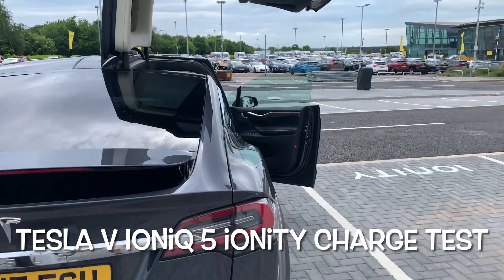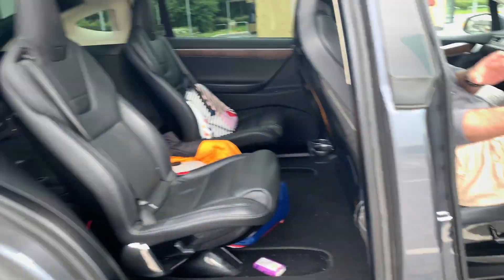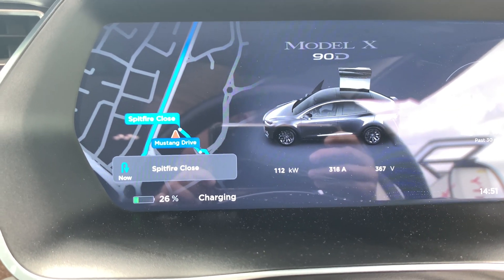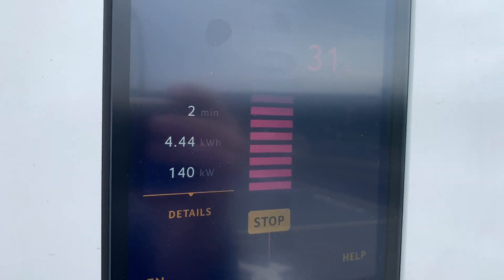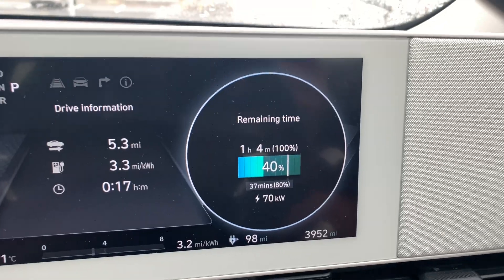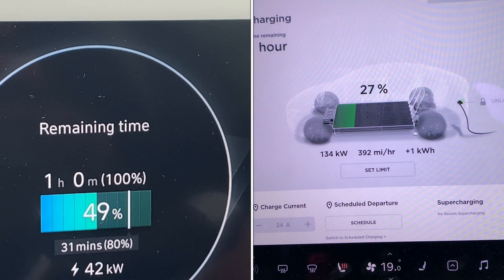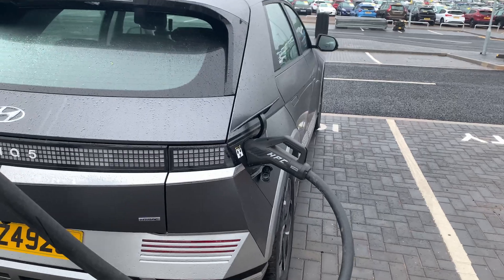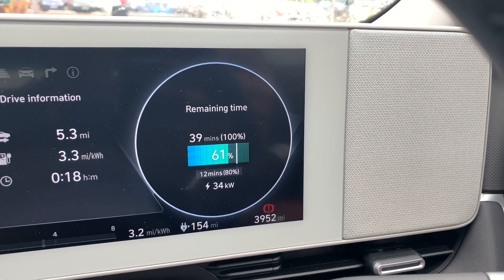Hyundai Ioniq 5 V Tesla Model X Ionity charge test. Which pulls quicker?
Tesla Model X 90 D no pre warming at a new Ionity 350Kw/H charger.
Then Ioniq 5 at the same spot.
No pre warming or long drives.

Tesla pulled a huge difference.